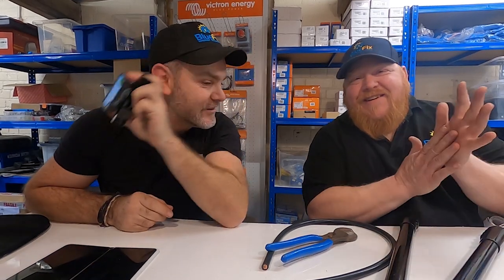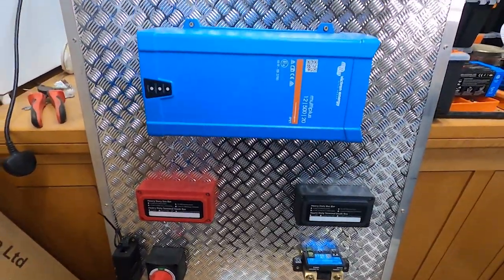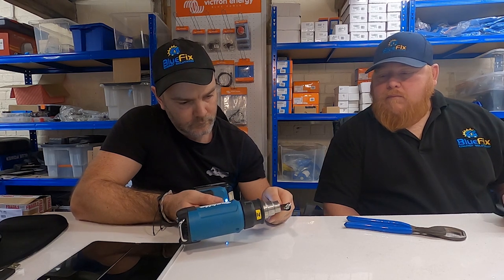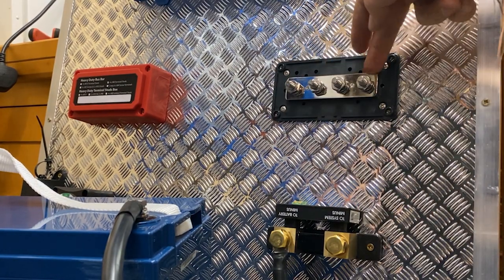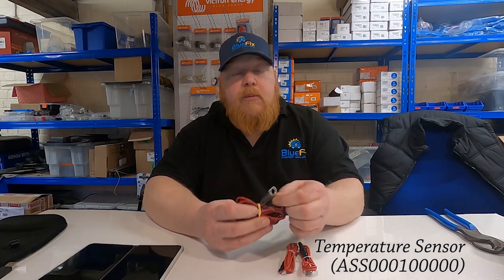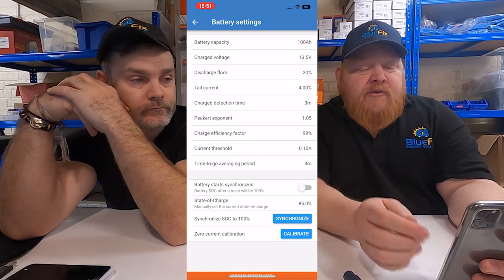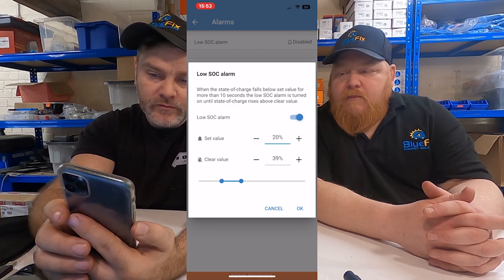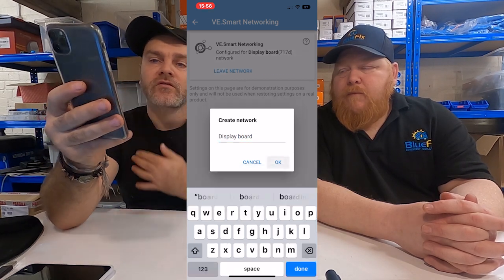How To Connect & Set Up Victron's Smart Shunt! || A Must Have For Your Leisure System!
At BlueFix we can design, supply and install Off-grid electrical systems. If you have any questions or would like us to help with you with a project please drop us an email.